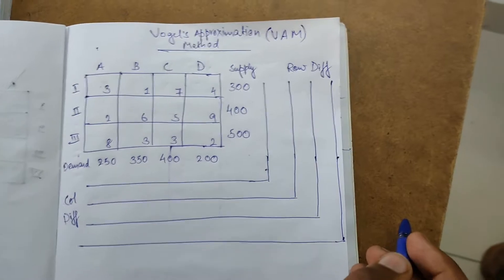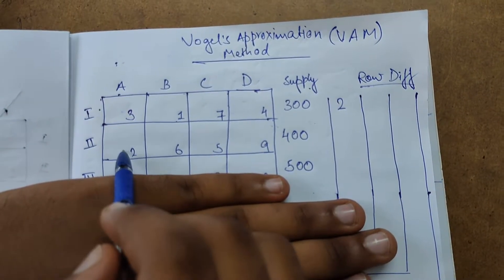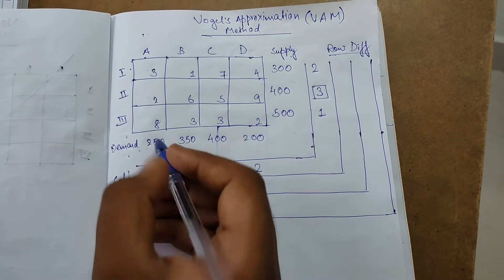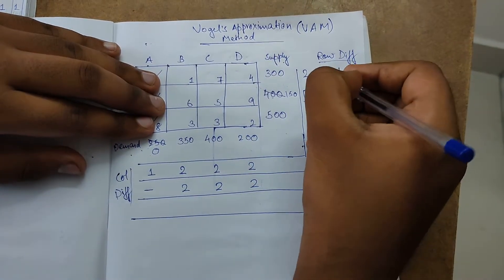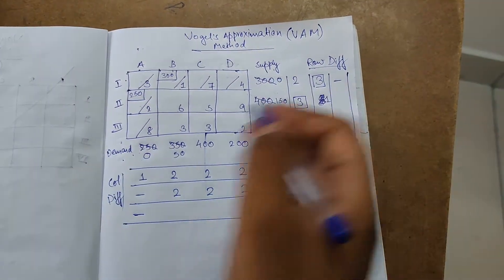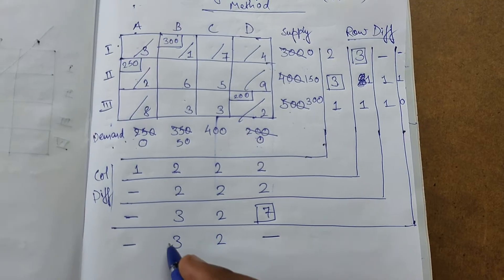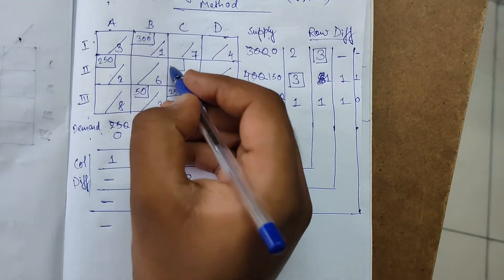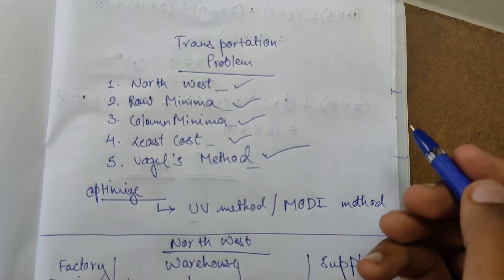Vogel's Approximation Method || MP1 || Sasidhar || KLU